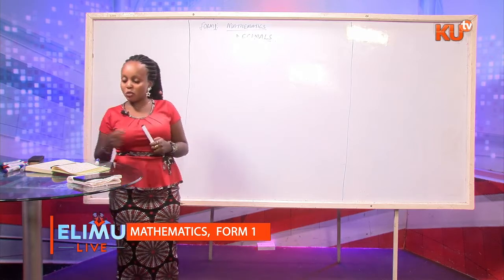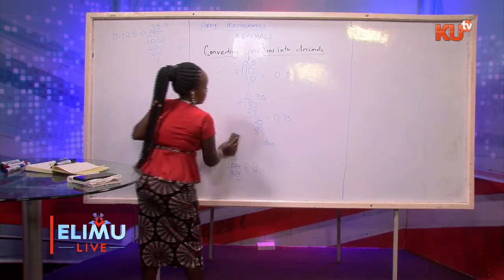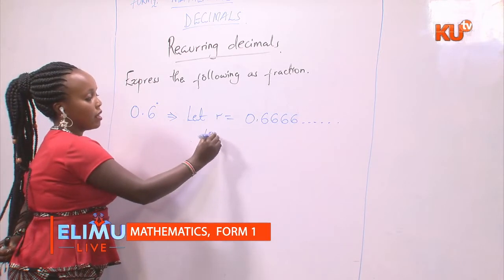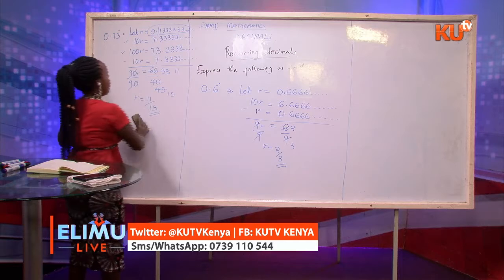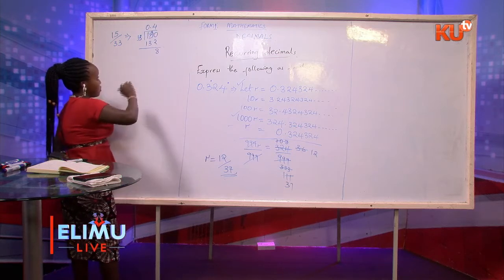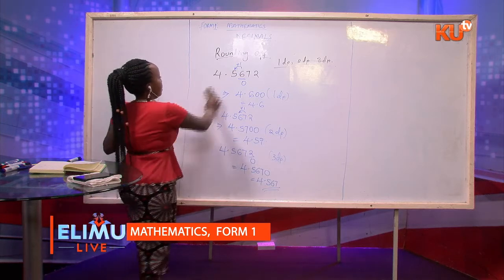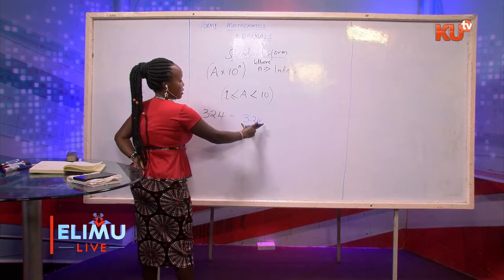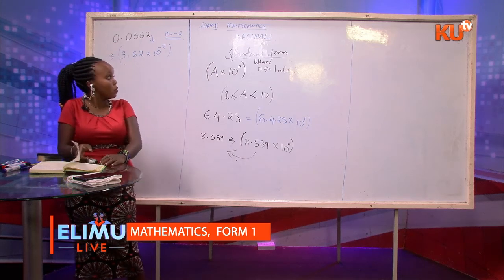MATHEMATICS_DECIMALS_ELIMU LIVE BY IMMACULATE MUTUA